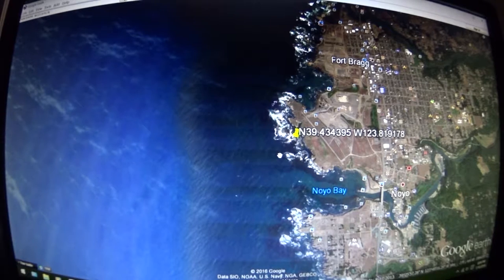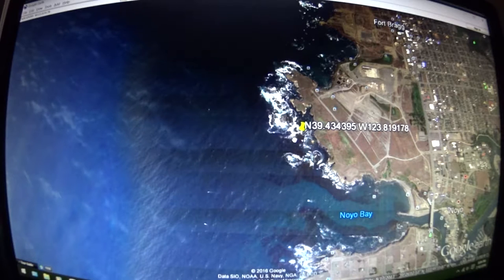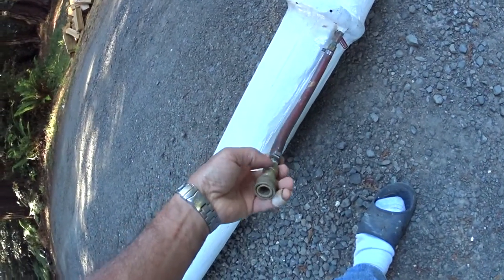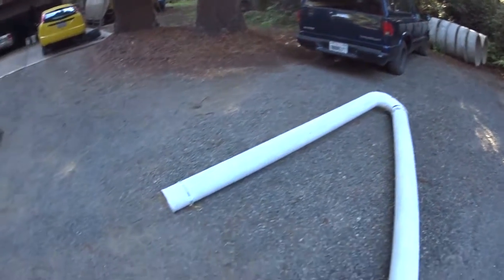Purple Sea Urchin Removal with Prototype Airlift Part 2 Noyo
This video documents the removal of a small area of Purple Sea Urchins on July 8th, 2016.

  California's Northern Coastal shallow reefs are now totally dominated by billions of small, empty, and hungry Purple Sea Urchins, averaging one inch in diameter. No future kelp forests stand a chance of episodic reseeding and regrowth without a massive removal program.
   This is an early, voluntary effort to do time studies and testing for commercial divers and the Cal. Dept. of Fish & Wildlife,  clearing small reef areas to see if kelp beds will restart or survive with management efforts like this.